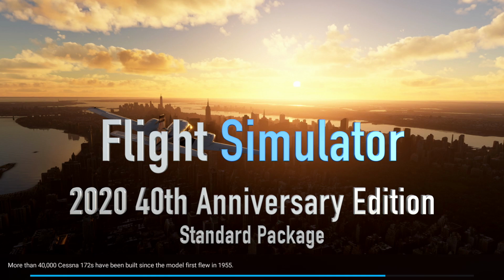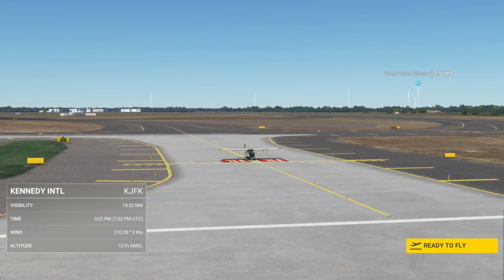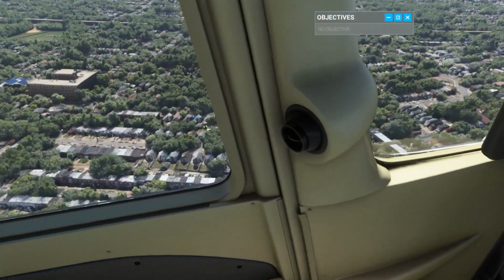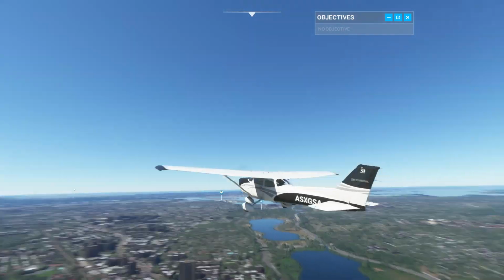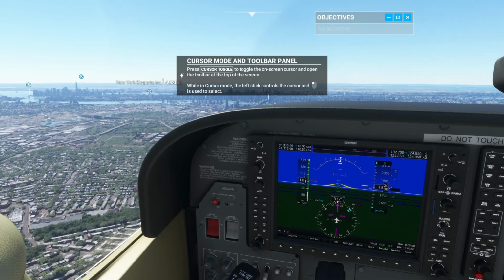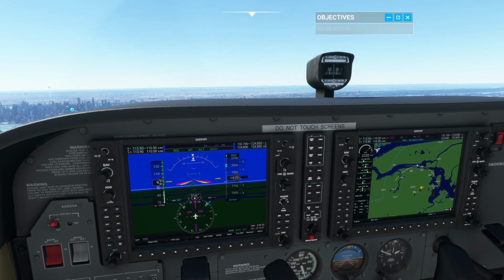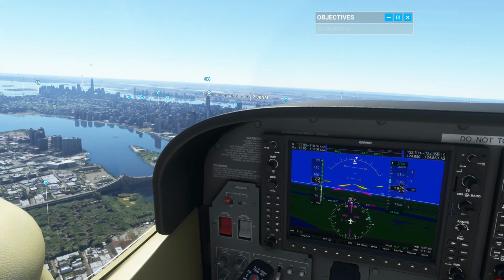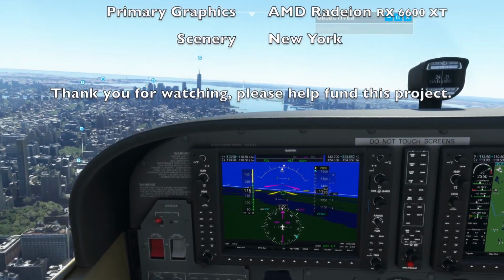Mac Mini with AMD eGPU 6600 series | Flight Simulator 2020 40th Anniversary SE | Gamers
Any skips is due to video render, frame rate in actually play was pretty seamless.

Downloadable configuration and installation details for running on Mac Mini coming soon May 2023. Email also for interest and to get on download list based on donation.

Apple Mac Mini with eGPU and Microsoft Flight Simulator 2020

Virtual Reality Experience 360° x 360°